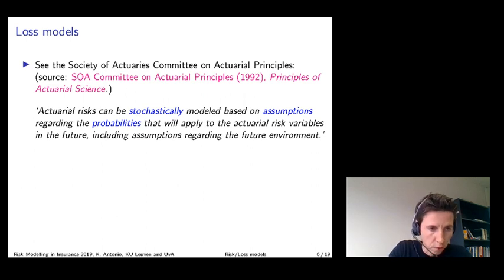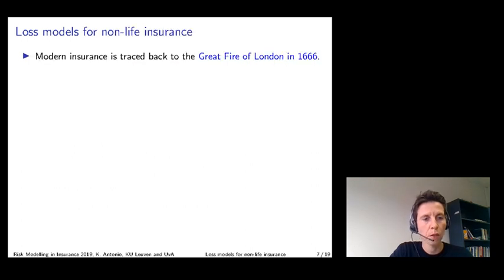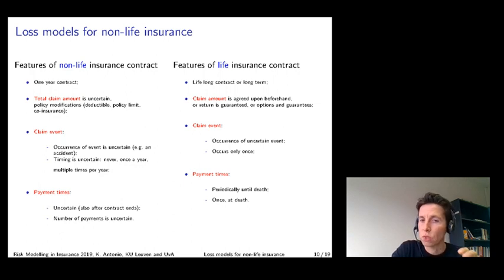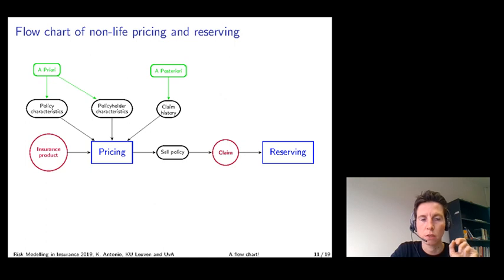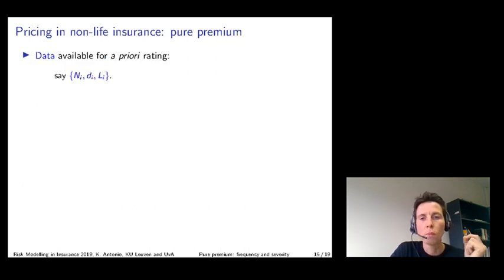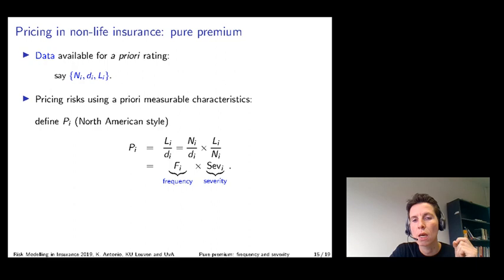2019 01 15 Risk modelling in insurance Part I Introduction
This is the video recording of the introduction lecture, Risk modelling in insurance, University of Ljubljana.